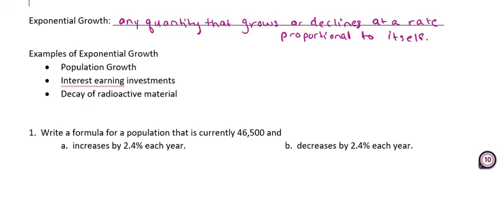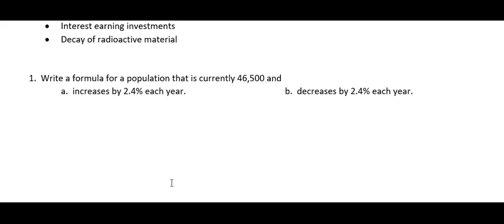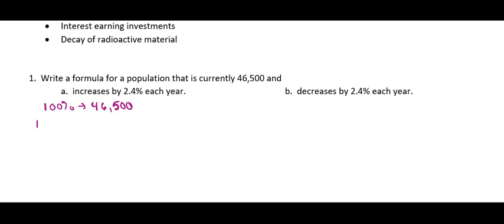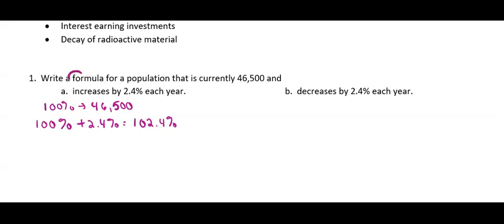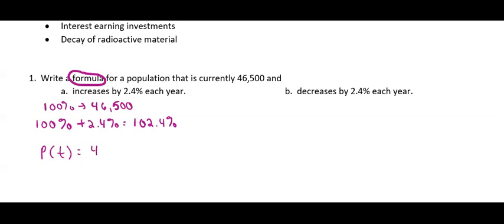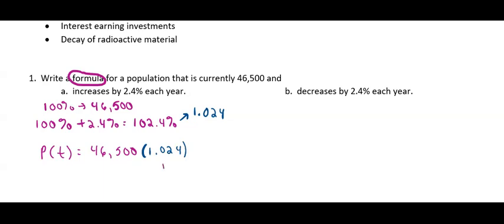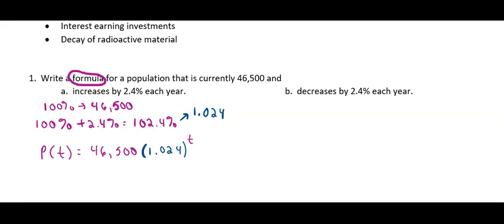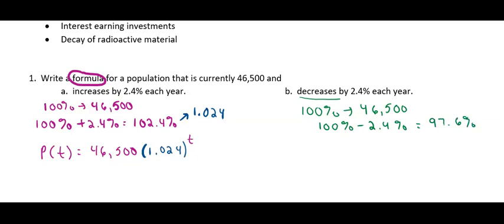3 6 Exponential Growth and Decay Exponential Growth